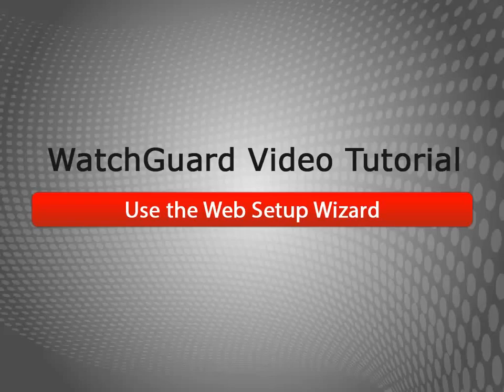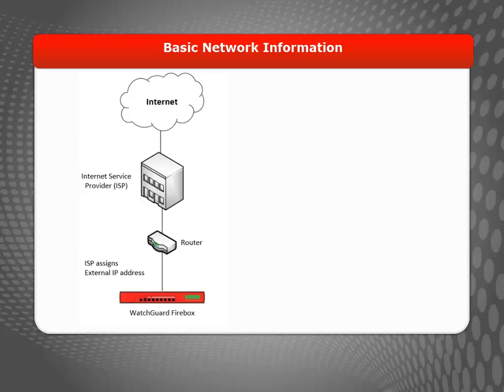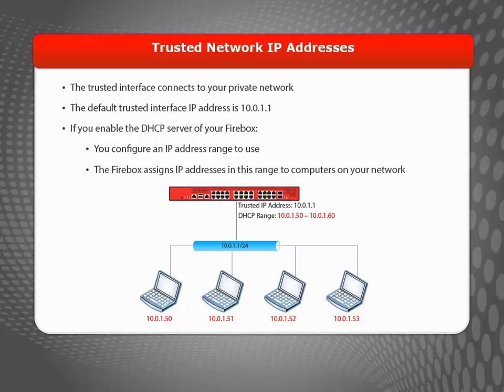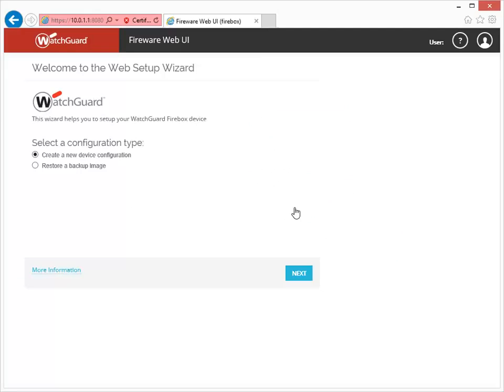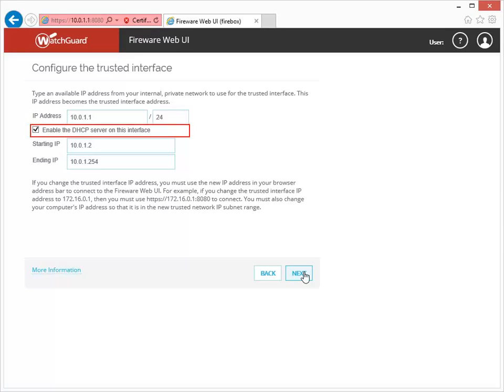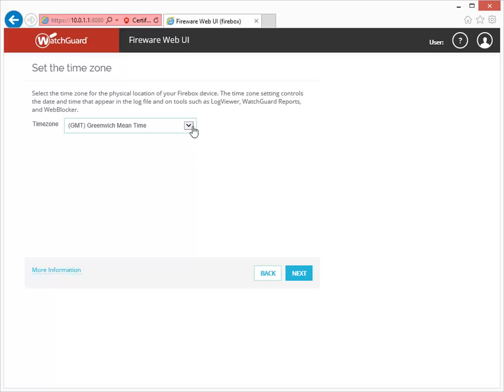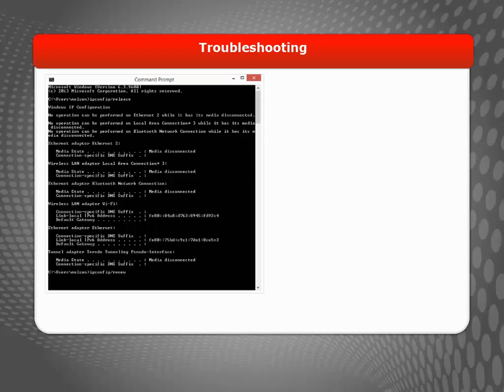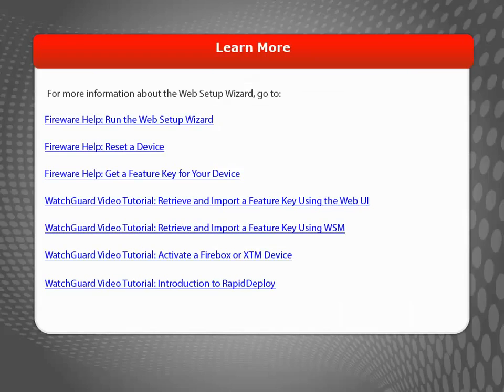WatchGuard : How to use Web Setup Wizard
This video introduces Web setup Wizard for WatchGuard.

Keep up-to-date!